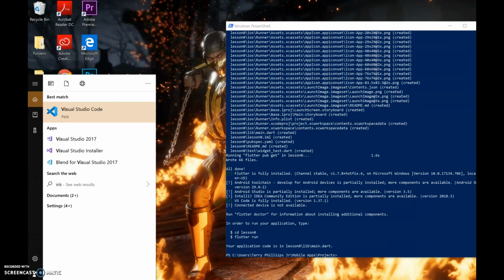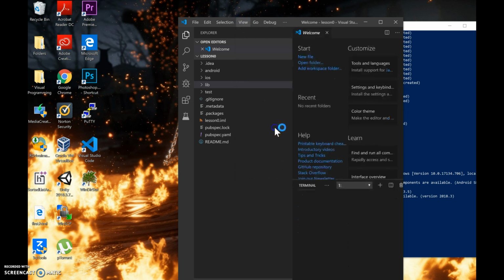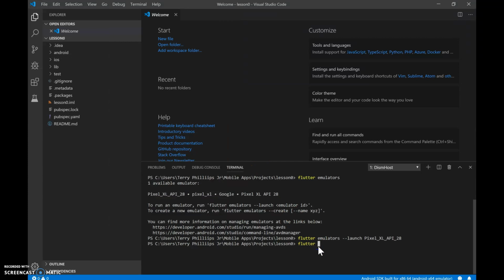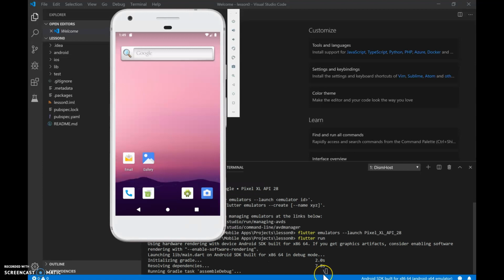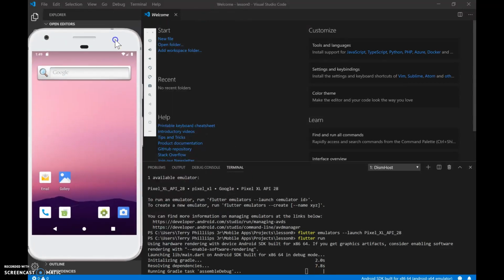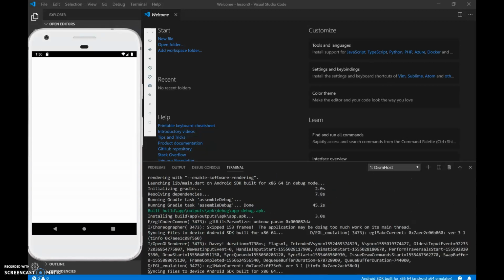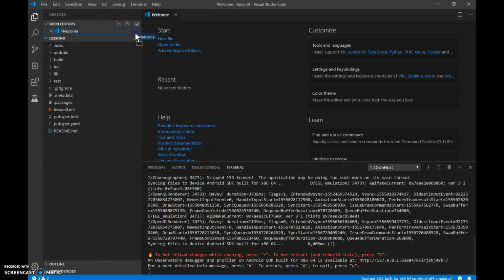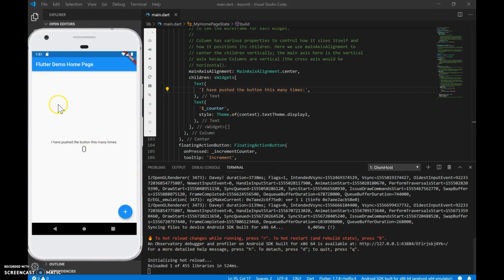Mobile Apps -Lesson0